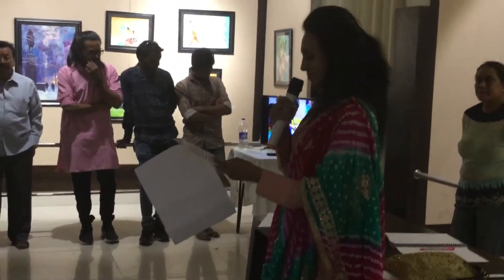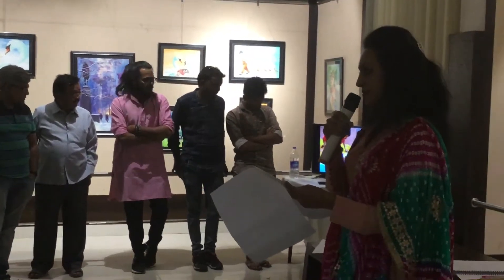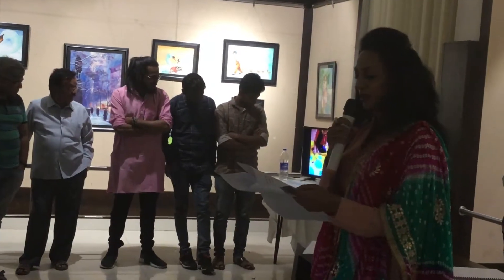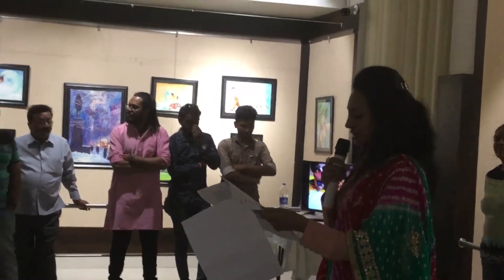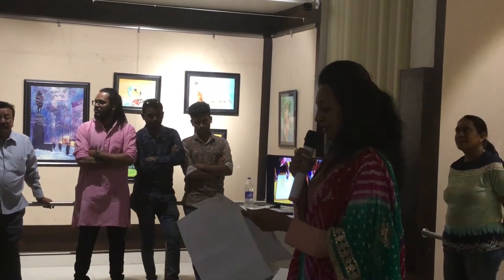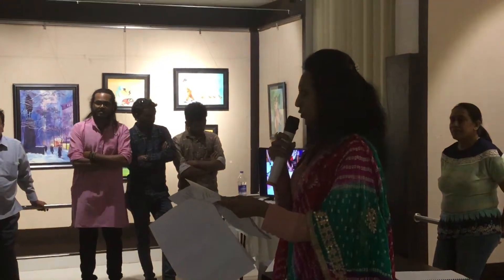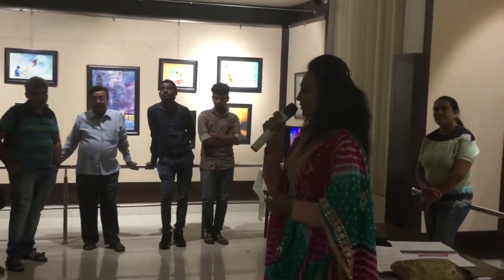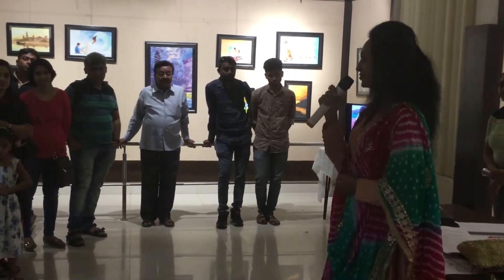5 April 2019